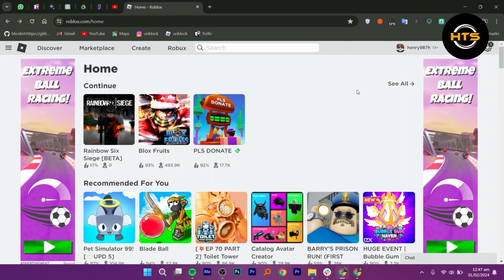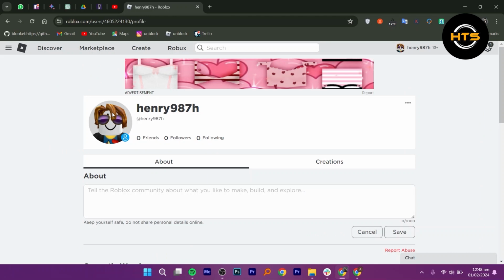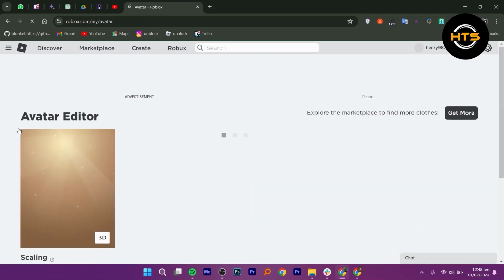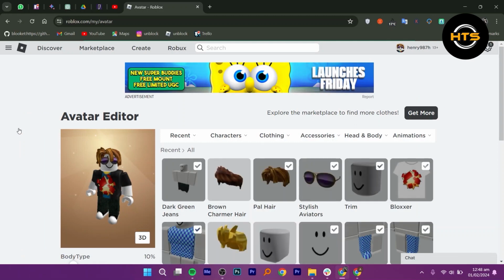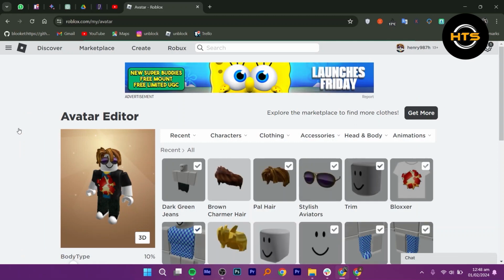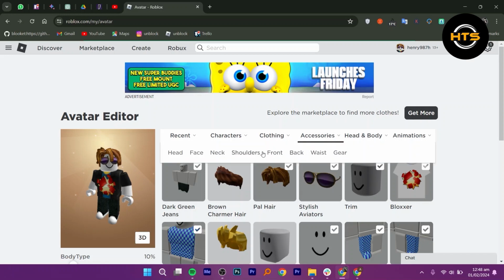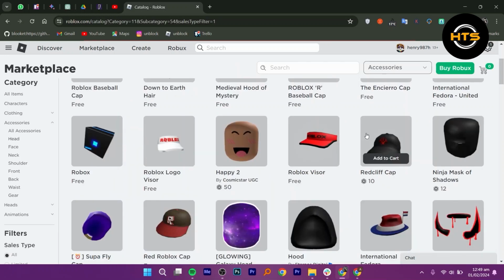How To Add More Accessories On Roblox PC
Hey everyone! Welcome to this how to add accessories to roblox video tutorial.

If you want to know how to create accessories roblox, how to create accessories in roblox PC and how to put accessories in roblox, this video is for you.

In this video, we will show you how to put many accessories in roblox PC and how to make accessories in roblox.

The steps on how to make accessories in roblox PC and how to add more accessories on roblox is easy.

After watching this, you will find out how to add more than one accessory in roblox on computer and how to create accessories in roblox.